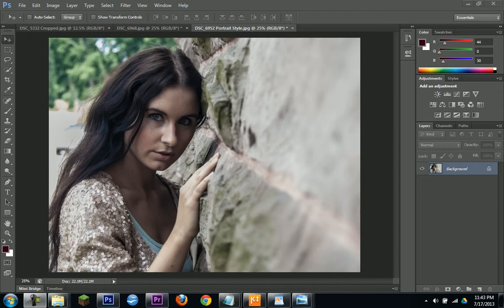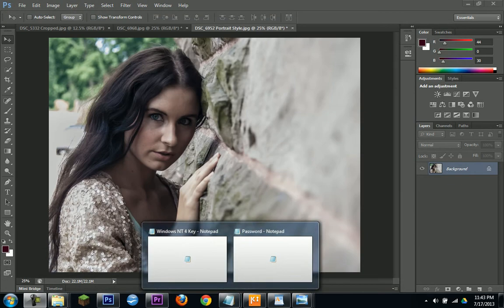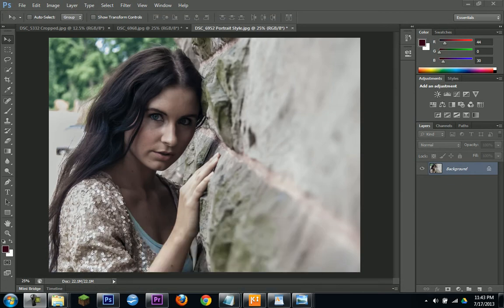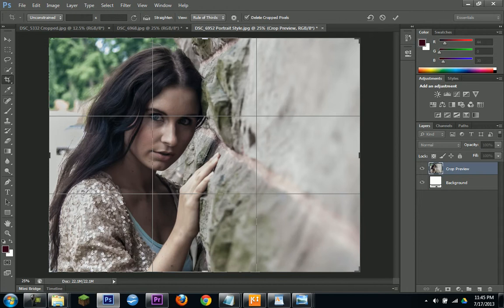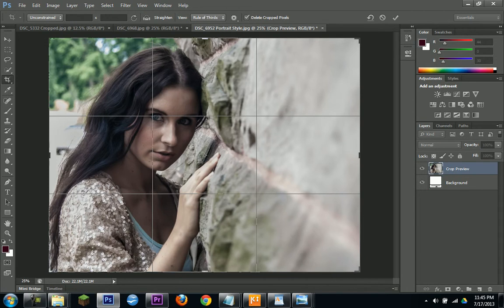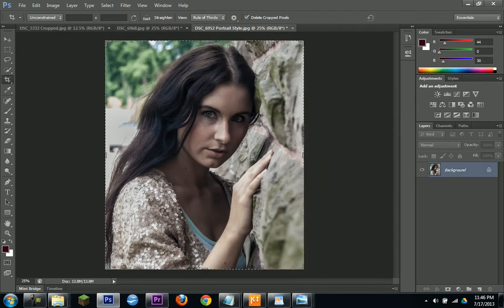How to make a good image into a great image by cropping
In this video I demonstrate cropping in Photoshop and Rule of thirds.

This Photoshop CS6 tutorial describes how to use the new, redefined Crop tool including discussion of crop overlays and new ...
READ DESCRIPTION* Tutorial By: PixlCube Want to join my PixlGFXCommunity channel? Then all you need to do is design a ...
Learn how to quickly crop (cut out) a person and place them on another background.
HD
Thumbnail 14:29  Watch Later
Edgar J TV -#02 How To Crop in Photoshop CS6
by Edgar Rodriguez1 year ago541 views
How To Crop in Photoshop CS6, i an a photographer in Sugar Land.
HD
Thumbnail 15:10  Watch Later
Photoshop CS6 Extracting Person and/or Object Professionally
by Photoshopisfun1 year ago280,605 views
Witness the power of Photoshop CS6! I'm using the public beta for this tutorial to extract a model from an image. This professional ...
HD
Thumbnail 5:55  Watch Later
Photoshop CS6 Tutorial - Crop Tools
by irvin3901 year ago5,570 views
Photoshop CS6 Beginner Tutorial - Crop Tools. I this video I show you how to use the ...
HD
Thumbnail 1:17  Watch Later
Photoshop CS6 - How to Crop a Image in Photoshop CS6 (Photoshop CS6 Tutorial)
by YourFavouriteBobby9 months ago10,075 views
Season 1 ClipPhotoshop CS6
Photoshop CS6 Tutorial) How to Crop a Image in Photoshop ...
HD
Thumbnail 10:21  Watch Later
Crop Tool Tutorial - Photoshop CS6 Beta
by tutvid1 year ago32,766 views
For any photographer or...
HD
Adobe Photoshop CS6 - Changing/Deleting a face, Marquee Tool, Cut out Images - Beginners Tutorial
by BlueRootsMM11 months ago14,252 views
Adobe Photoshop CS6 - Changing/Deleting a face, Marquee Tool, Cut out Images - Beginners Tutorial In this tutorial I will explain ...
HD
Thumbnail 6:34  Watch Later
How To Cut Out People In Photoshop | Glazefolio Design Blog
by GlazefolioDB2 years ago23,763 views
Glazefolio Design Blog Learn how to quickly and correctly cut people out of their background in ...
HD
Thumbnail 2:57  Watch Later
Photoshop CS6 New Features - Crop Tool
by TutorVidCom1 year ago3,268 views
An Adobe Photoshop CS6 tutorial showing you what's new with the crop tool.
HD
Thumbnail 5:00  Watch Later
How To Cut Hair Like Pros In Photoshop CS6
by Mark Centor8 months ago22,665 views
The first thing I wanted to do in photoshop is moving a subject from one background to an other. This is exactly what this tutorial ...
HD
Thumbnail 7:20  Watch Later
How to crop images using color range selection in photoshop cs6
by Arun Kumar7 months ago1,312 views
In this tutorial we will learn how to use color range to crop a image in photoshop cs6. this technique works for single color ...
HD
Thumbnail 11:37  Watch Later
Selection and Cropping Strategies in Photoshop CS6 - Marquee Tools, Normal, Fixed Ratio, Fixed Size
by Help Video Guru11 months ago1,513 views
Different strategies for selecting in Photoshop, Marquee Tools with Normal, Fixed Ratio, and Fixed Size, Polygonal Lasso Tool, ...
HD
Thumbnail 1:46  Watch Later
How to Crop Single Layer in Photoshop CS6
by howtechgraphics4 months ago651 views
Learn how to crop single layer in the Adobe Photoshop. for more free how-to
HD
Thumbnail 4:10  Watch Later
Photoshop CS6 beta new Cropping tools
by photoshopCAFE1 year ago6,215 views
Photoshop CS6 beta has all new cropping and perspective cropping tools Colin Smith shows you how to use the new features.
Thumbnail 2:45  Watch Later
Non Destructive Crop in Photoshop CS6
by iCVPhoto9 months ago256 views
In this quick tip video, I demonstrate how you can crop an image while not loosing the pixels that were cropped. This is helpful if ...
HD
Thumbnail 5:53  Watch Later
Photoshop Elements - Crop and Resize for Printing
by brockney1 year ago3,656 views
Learn about aspect ratios and crop and resize your images for specific print sizes.
HD
Thumbnail 4:18  Watch Later
Adobe Photoshop Cs6 How to crop yourself
by Alexa Wayne1 year ago304 views